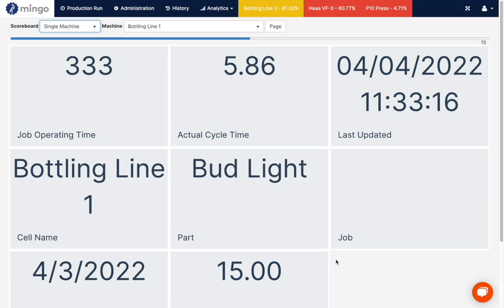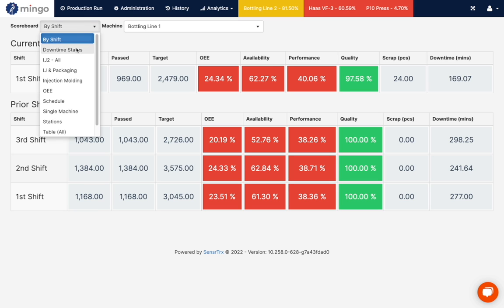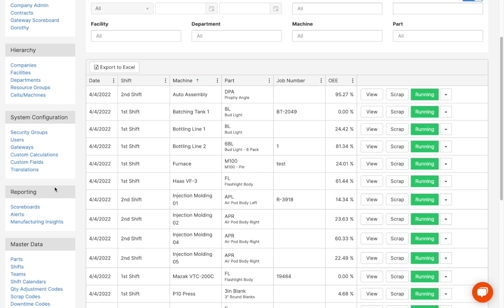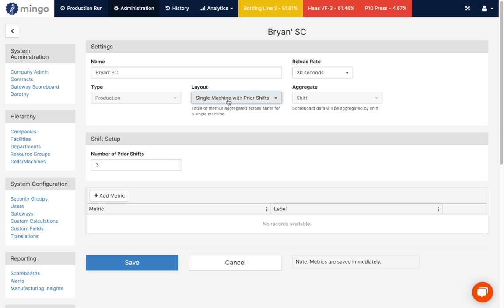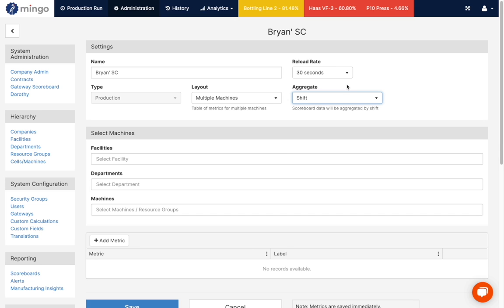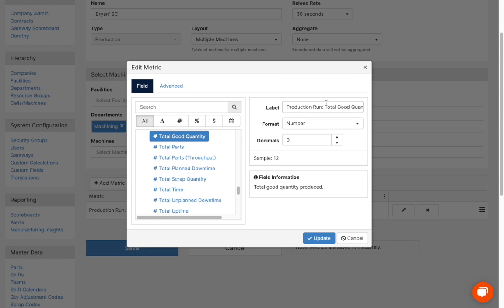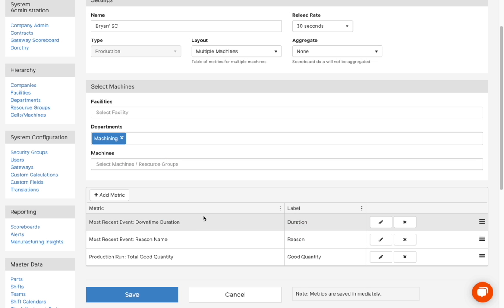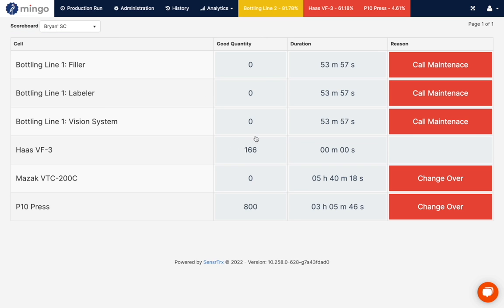How to Create a Scoreboard in Nulogy Smart Factory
Create heads up and Andon displays in Nulogy Smart Factory.